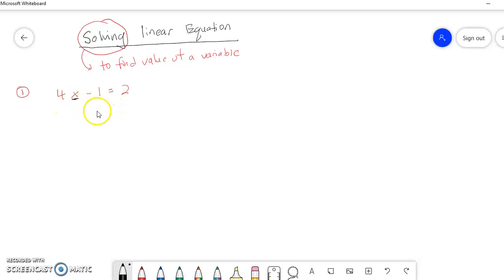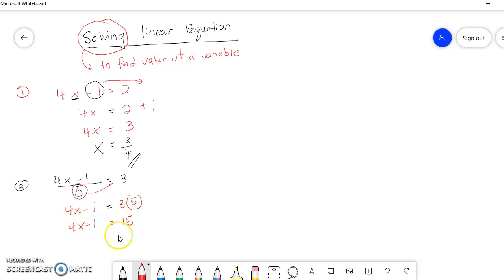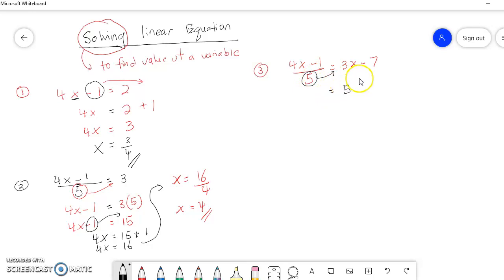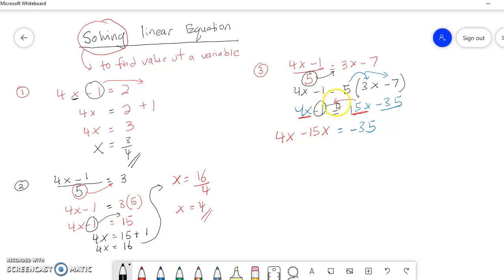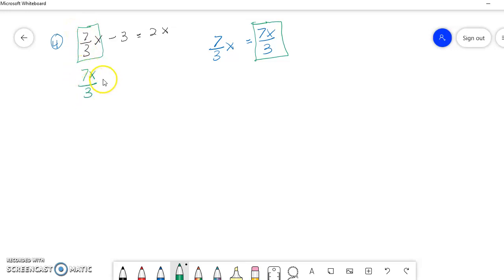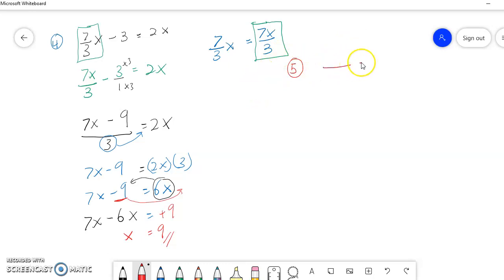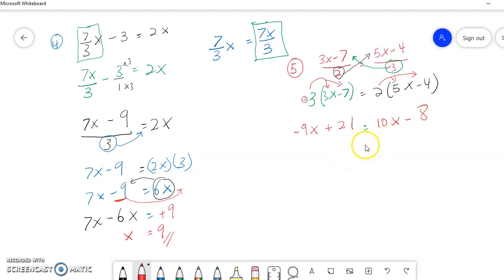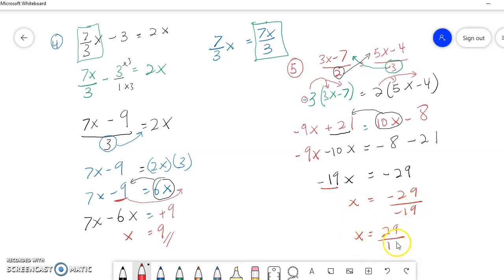SOLVING LINEAR EQUATIONS (basic level)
Helping students for those who are sitting IGCSE\SPM examination in near future.
Hope this video helps you to understand better about solving linear equations.